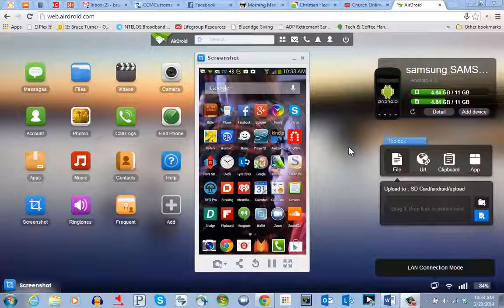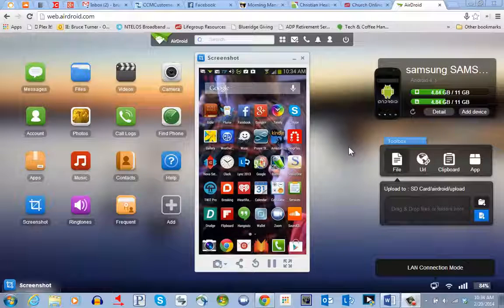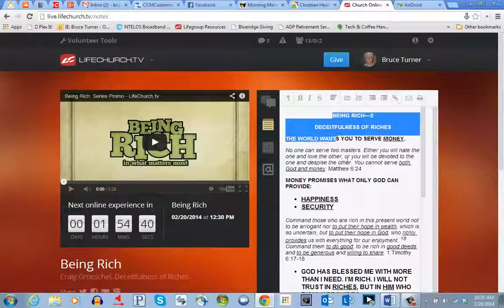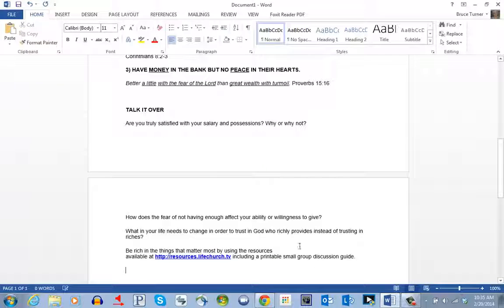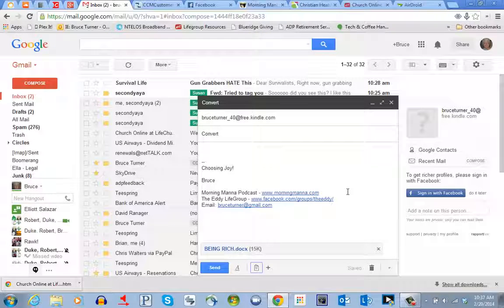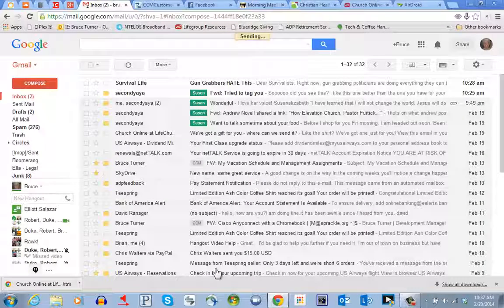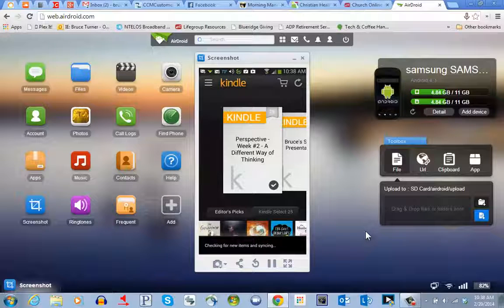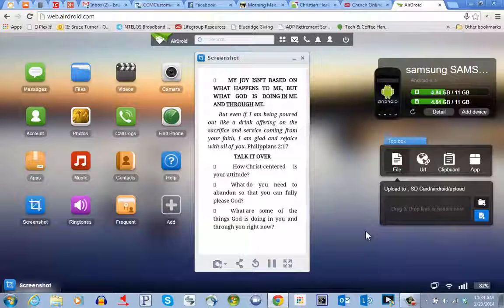Turners Tech Tip 4 Emailing Docs to Your Kindle